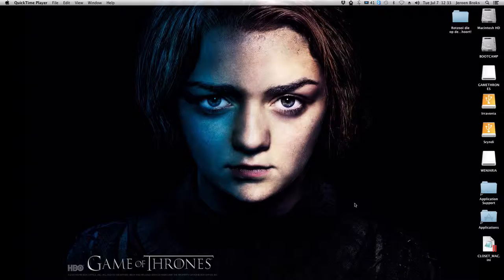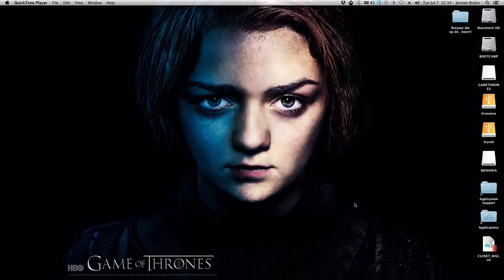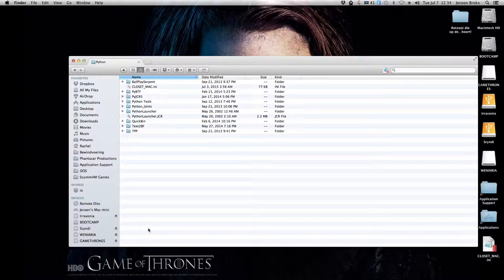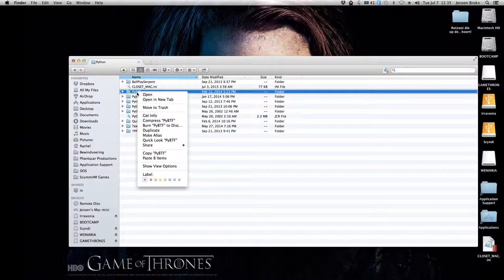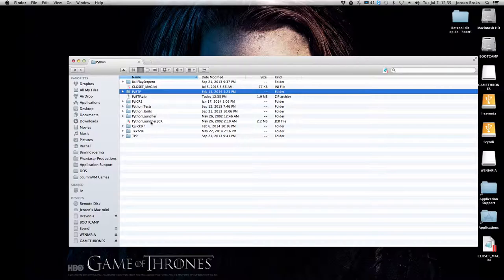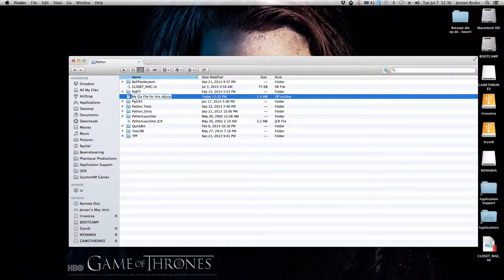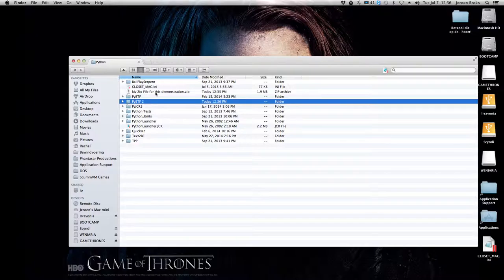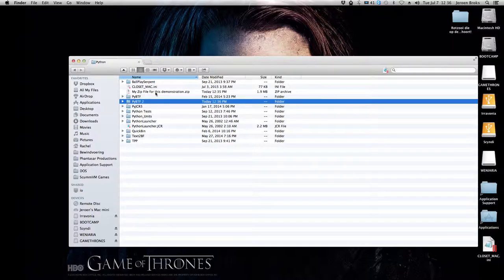How to zip on Mac (the easiest method)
Loads of time I've been asked how to create a .zip file on a mac.
The truth is that the system MacOS X uses for that is very extremely simplistic. *Too* simplistic for my tastes. In this video I will explain how this works.

In case you were wondering about my wallpaper. That's Arya Stark. She and Tyrion Lannister are my two favorite characters in the Game of Thrones series, but that's all beside the point in this video :-P

If you really desire I might explain in an other video how to zip (and unzip) using the command prompt on a Mac (which is the way I mostly do it, as I'm still pretty old fashioned, using the command prompt for loads of things) :)